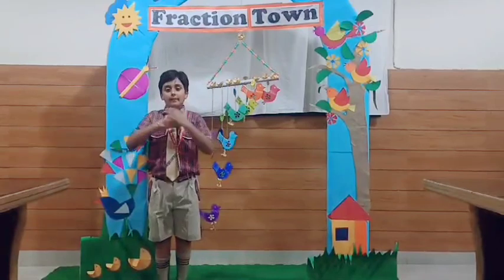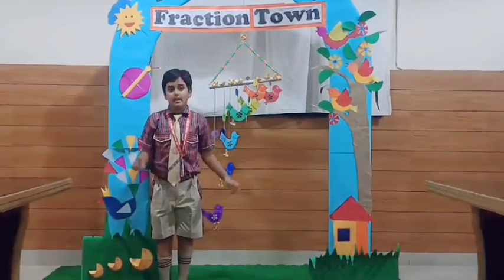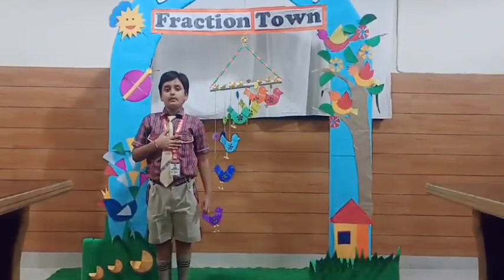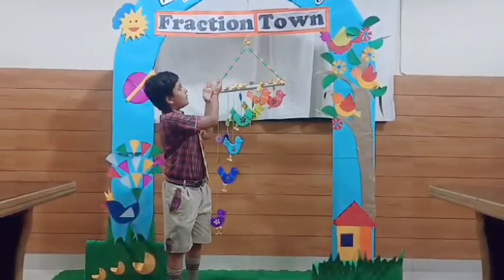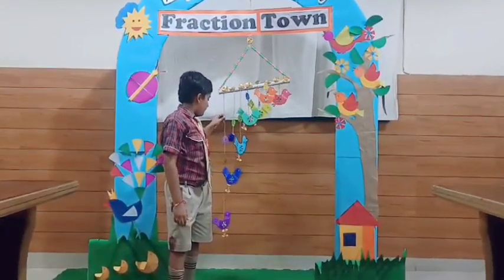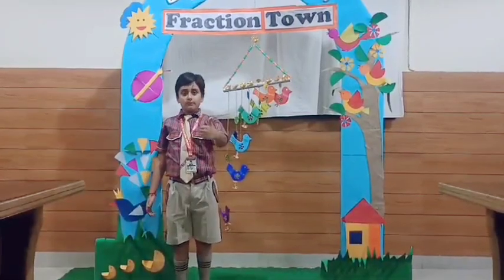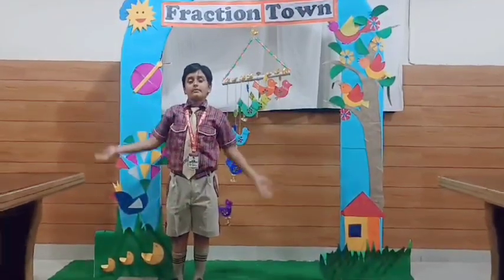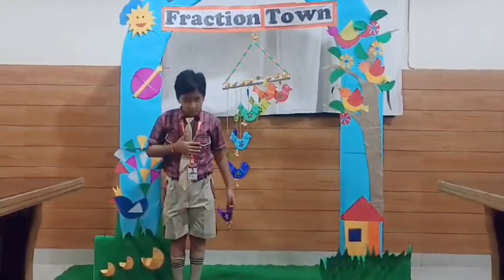Event - Rhythms of Geometry School- DAV Centenary Public School Meerut Participant name- Atharav